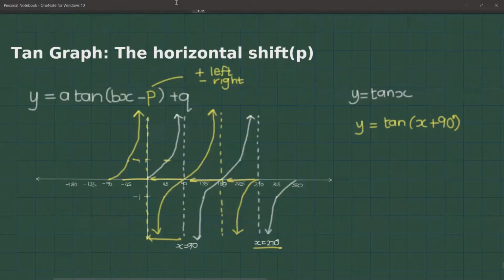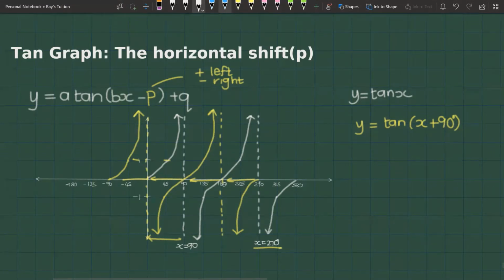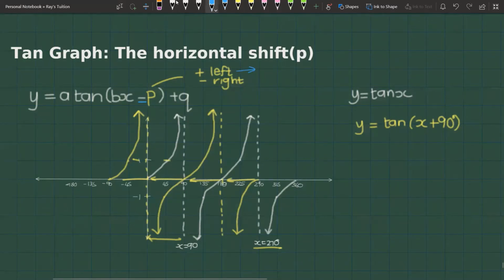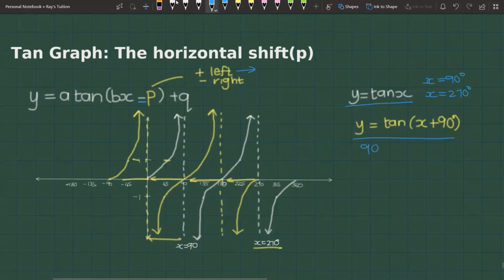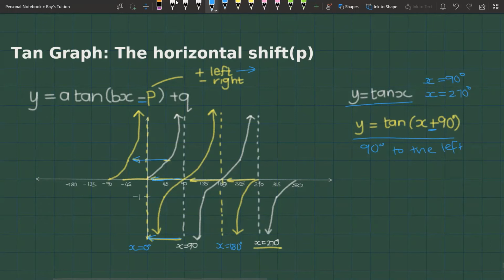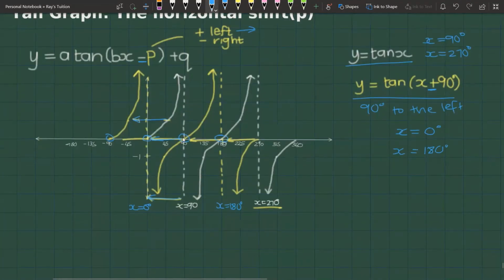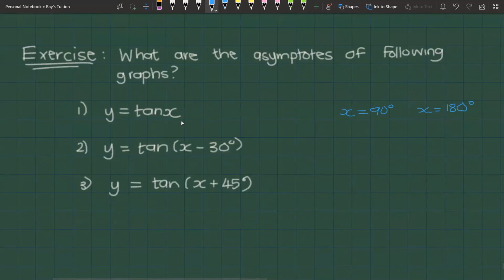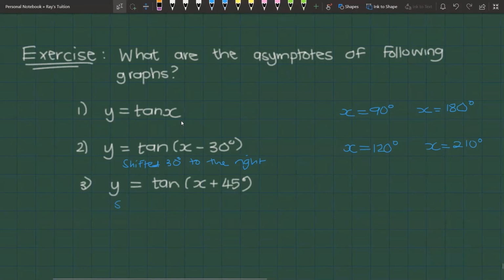Tan Graph 5: The Horizontal Shifts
In this video, we have a look at the p-value which shifts the tan graph left and right.